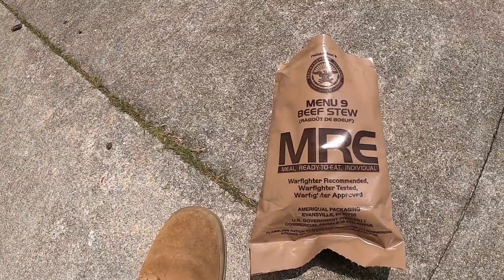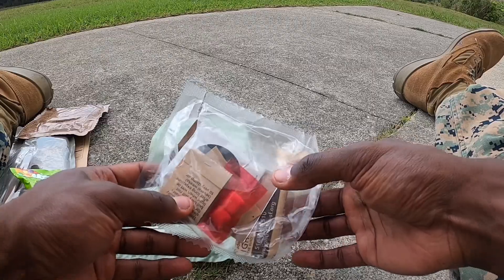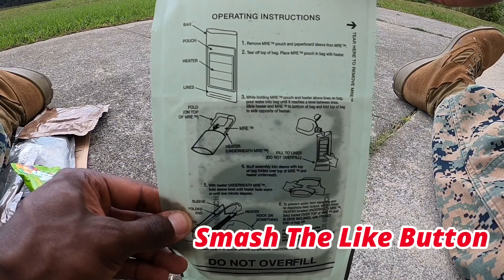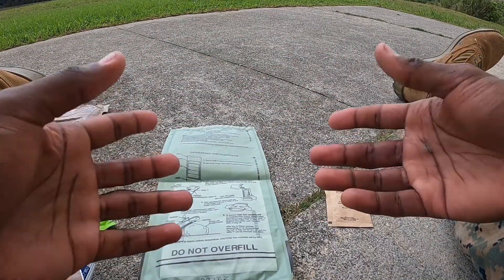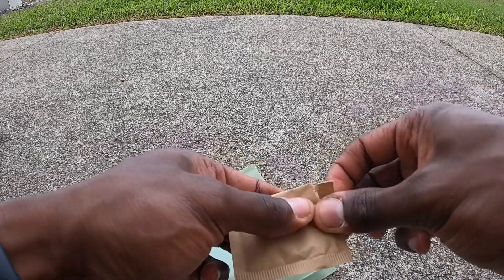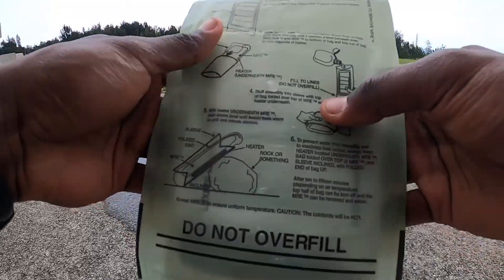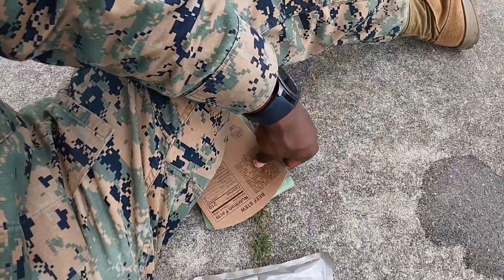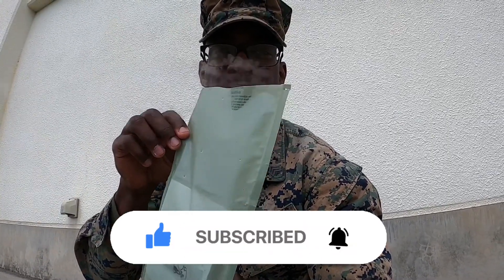MARINE Gives Tips on MRE Heater Activation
Decided to show you guys how I get my MRE Heater Hot. Results may vary this will work 90% of the time. So don’t hate me if it doesn’t work for you 😁.

Merch
RTA Apparels